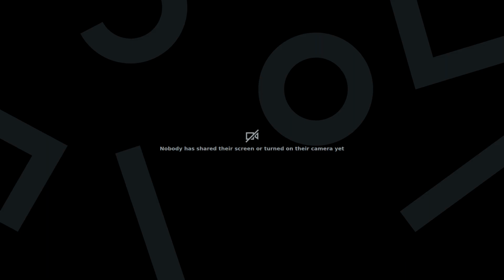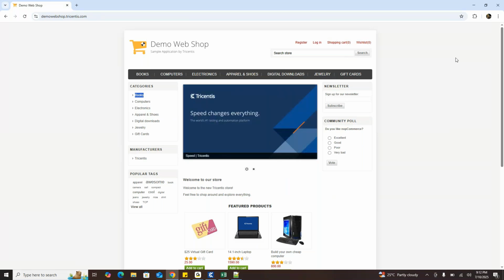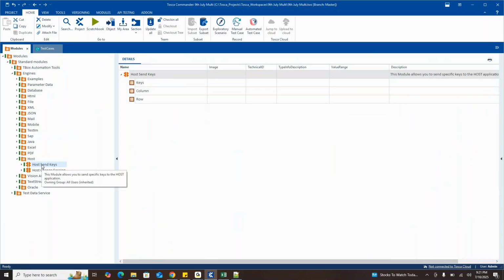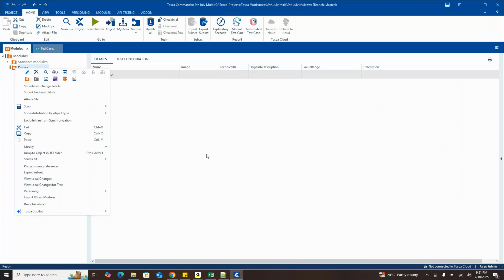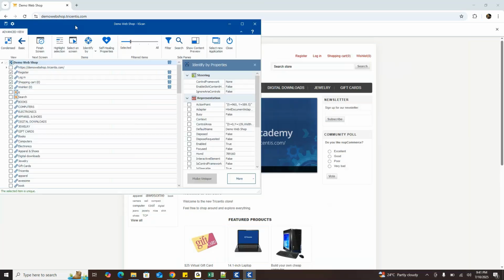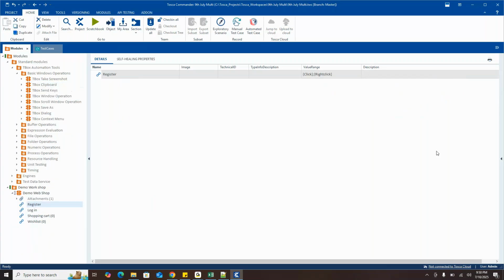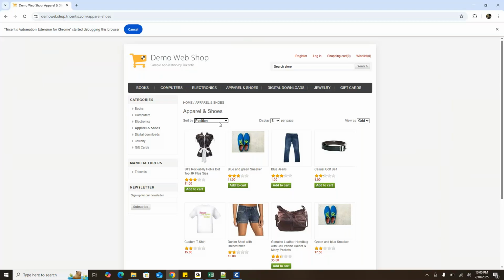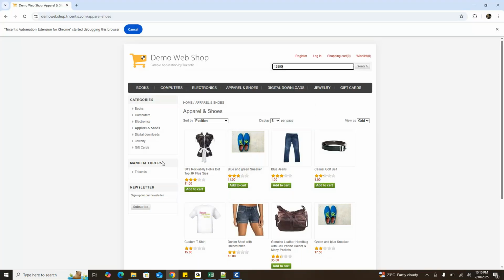Complete TOSCA Automation Course: Real-Time Automation Day 2 video 10th July 2025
2) Cloud Performance Engineering in DevOps - Core to Master Level

9) SAPGUI protocol - Performance Testing for SAP applications Using LoadRunner

19)Automated Performance : End user experience , Monitoring and Jenkins Pipeline execution – Crash Course

28)Winning New Performance Testing Clients and Presenting Performance Test Proposals

29)Crash Course On Performance Monitoring – End User Experience of Web and Mobile Apps